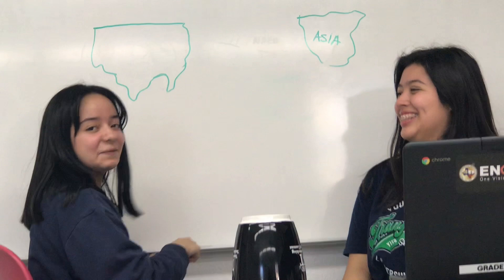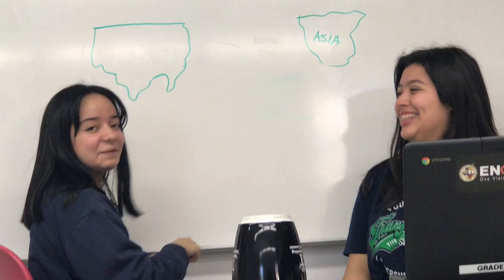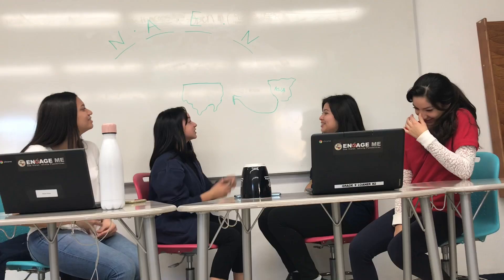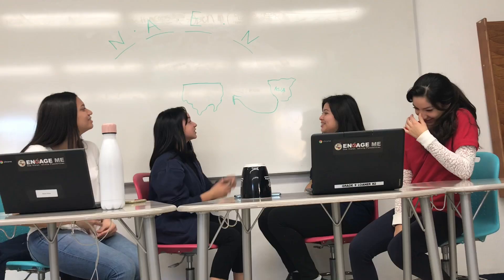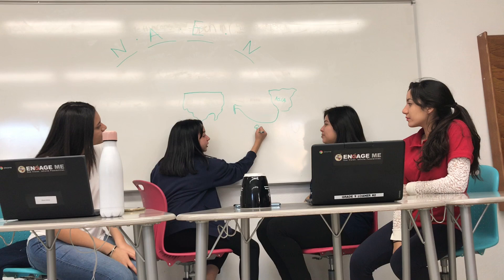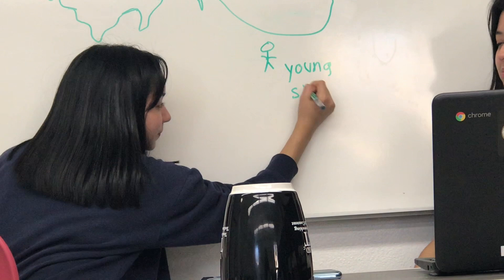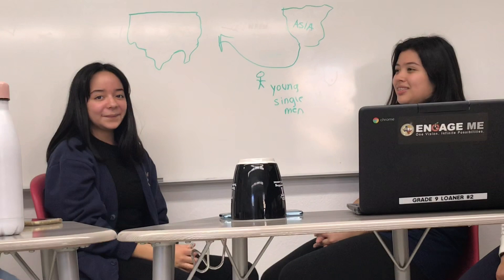Migration Theory and Practice AP HUG 1A - 1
Ravenstein's Laws of Migration